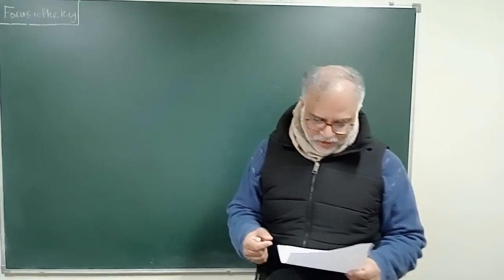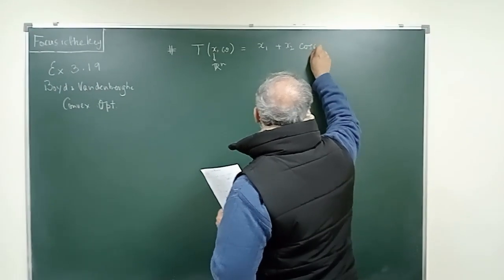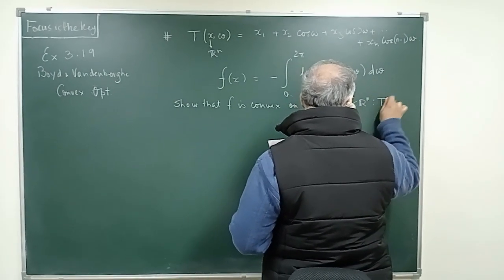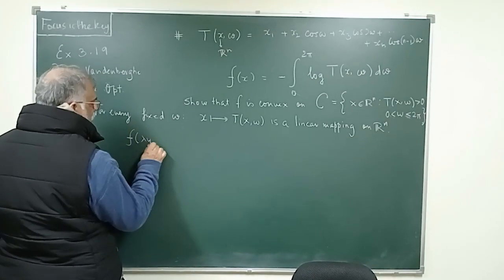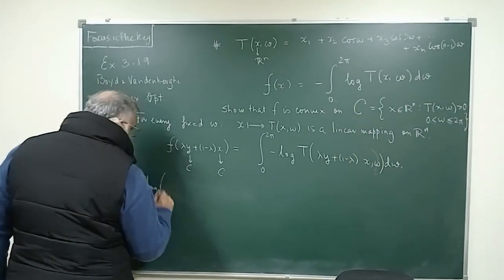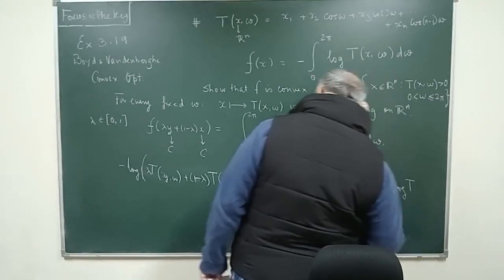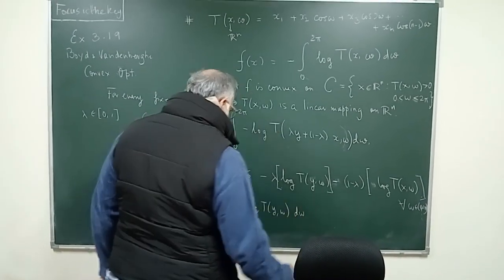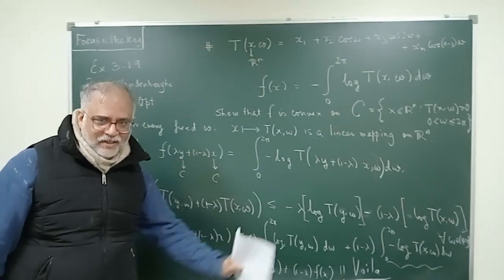Proving the Convexity of a Function.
This problem appears as problem 3.19 in the famous book Convex Optimization by Boyd and Vandenberghe.